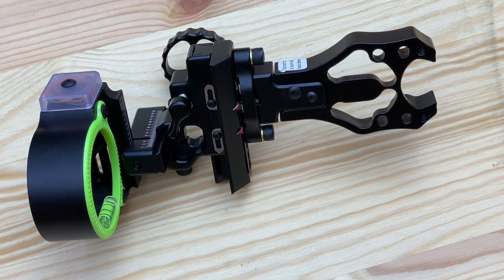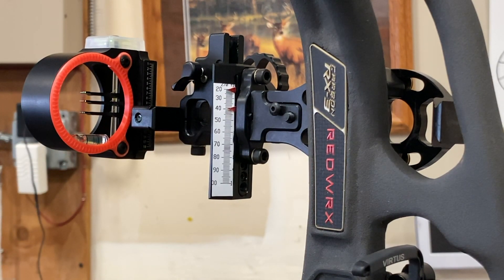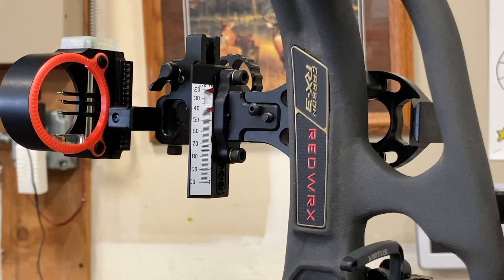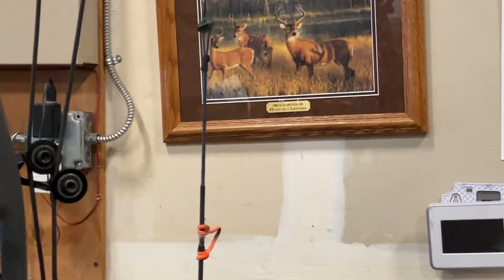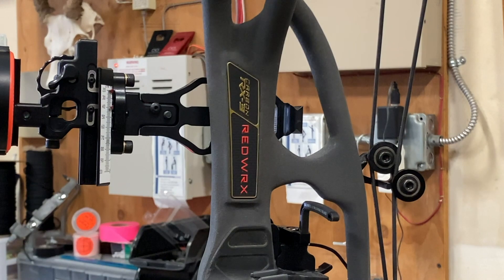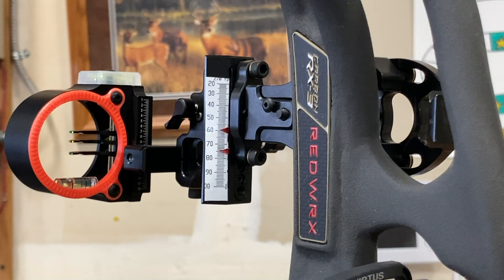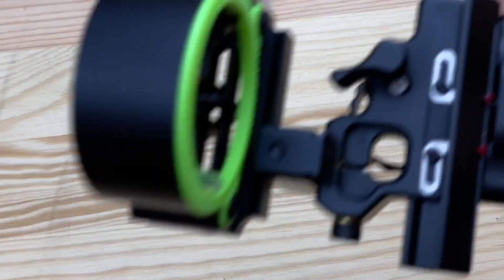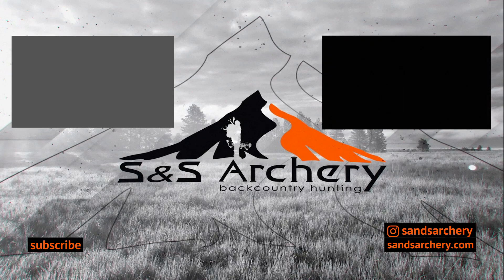Black Gold Dual Indicator System Setup Tips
Black Gold Dual Indicator System Setup Tips.  Check out these tips and tricks for setting up the Montana Black Gold Dual Indicator System!  Standard on the Mountain Ascent and available on all Custom Ascent Sights.

S&S Archery
Expert Advice.